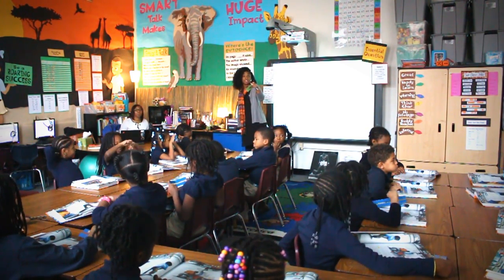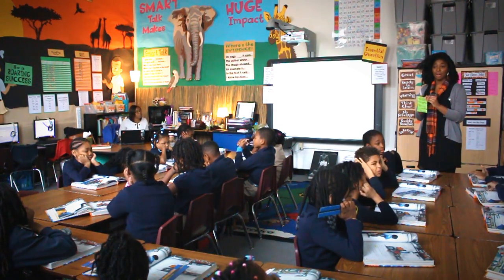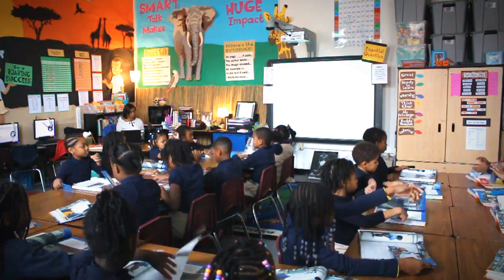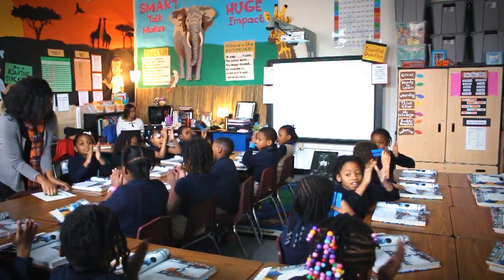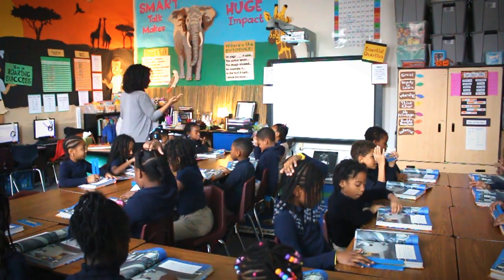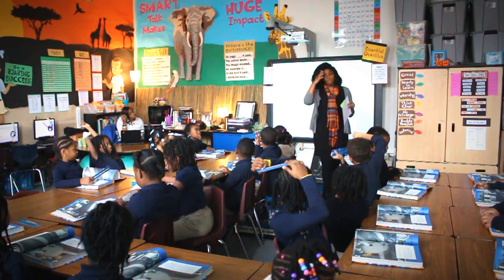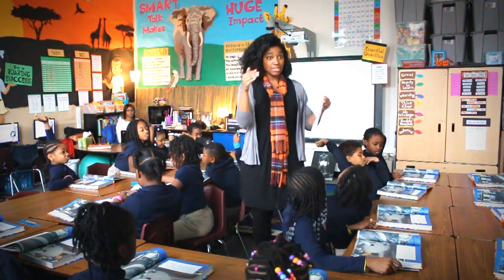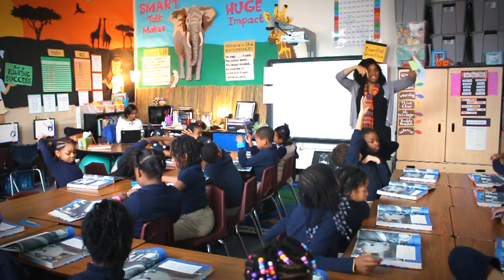Teaching Phonics and Reading Comprehension | 2nd Grade | ELA/Reading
In this lesson you will see our daily phonics blending routine and a portion of our reading comprehension session with a new student story. The Promethean board isn't visible due to the lighting of the room but a flow chart is posted and the skill sequence of events is being modeled with student input. I use some whole brain teaching techniques for attention grabbers and partner sharing. When students are able to talk about their ideas throughout the story they retain more information about the story and much more reflective about making connections in future lessons.